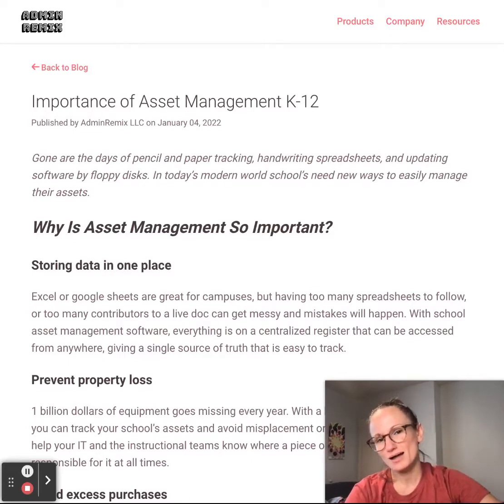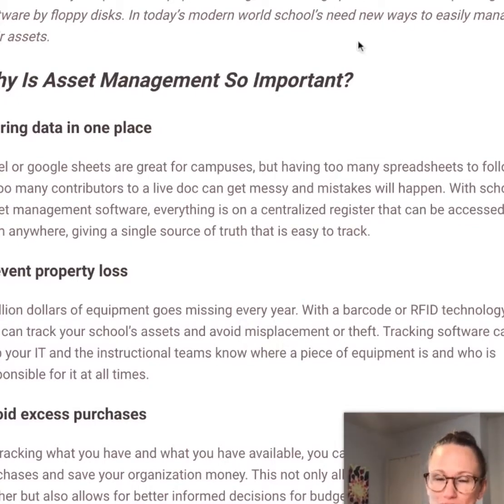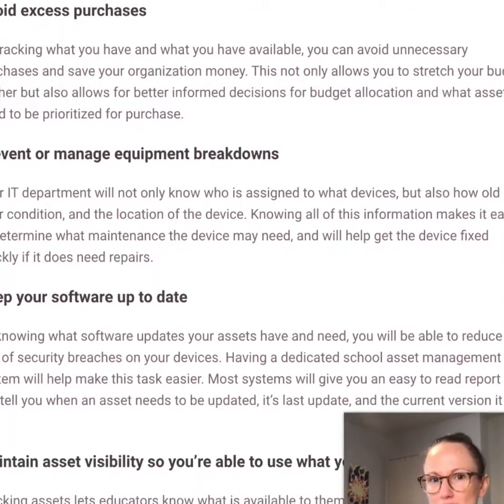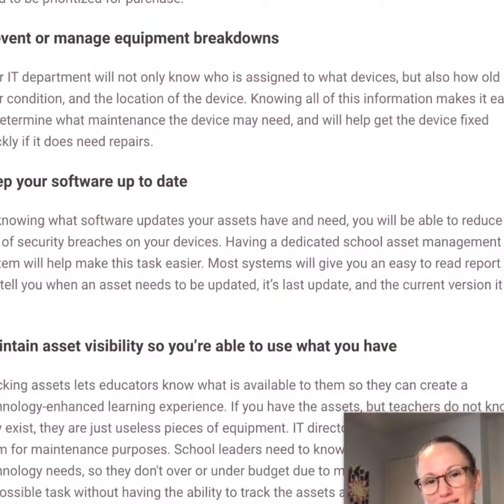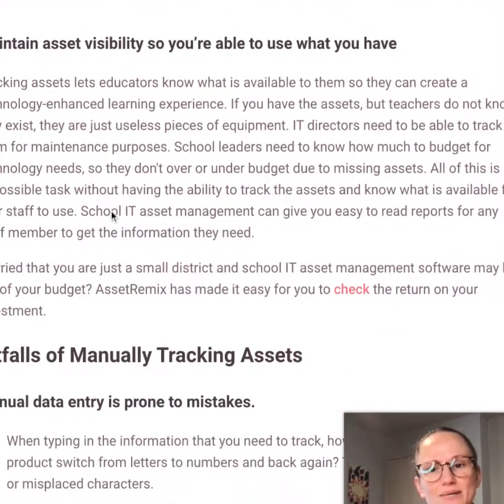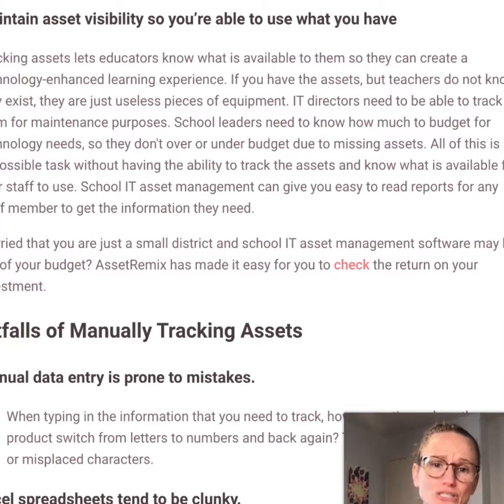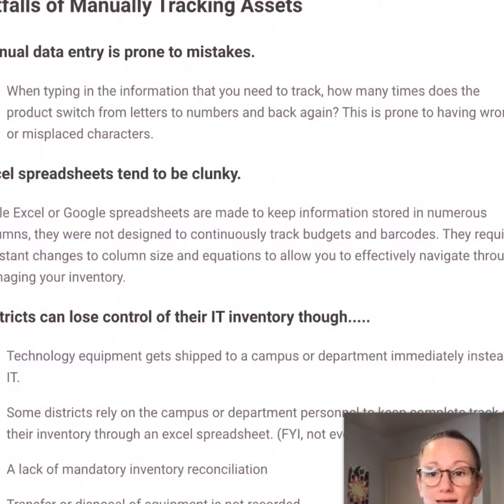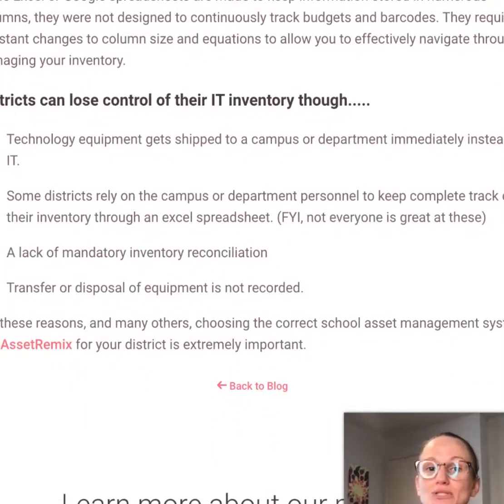Importance of Asset Management For K-12 IT Departments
In this video you will learn the importance of school asset management software and how it can help improve your school district and IT department.